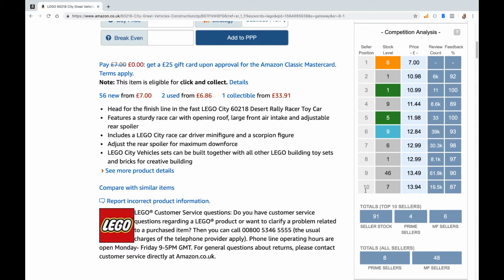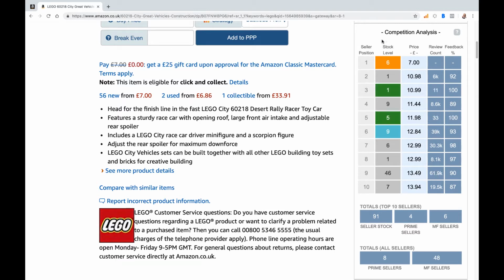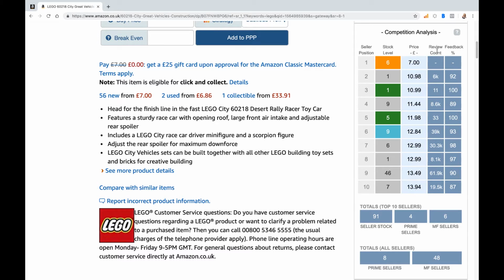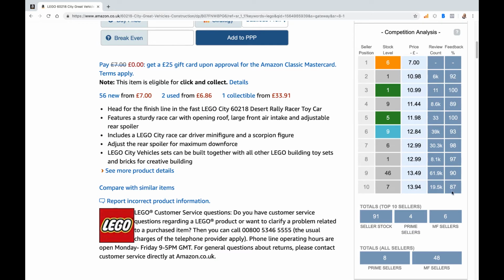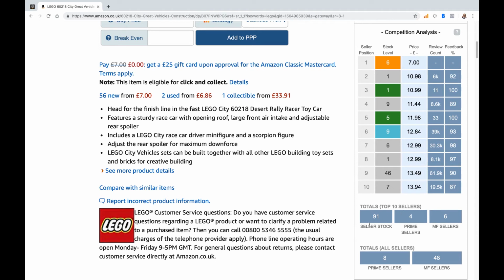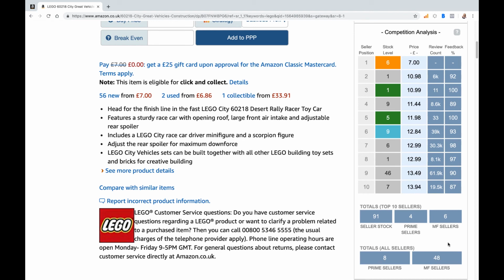Unveiling Buy Bot Pro: Competition Analysis And Seller Insights Revealed!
Welcome to this insightful walkthrough of Buy Bot Pro! If you are in the realm of Amazon FBA business, understanding the critical aspects such as competition analysis, seller positions, stock levels, and pricing is paramount. With Buy Bot Pro's rapid data retrieval, you'll have access to all this crucial information within seconds, making deal analysis faster and more efficient than ever before.

Delve deeper into the competition analysis tool within Buy Bot Pro, where you can uncover top 10 seller positions, stock levels, pricing details, and review counts at a glance. By utilizing this feature, you can swiftly assess your competition's experience level, feedback ratings, and make informed decisions regarding eligibility for the buy box. Stay ahead in the game by leveraging these invaluable insights!

Empower your Amazon FBA journey with Buy Bot Pro and revolutionize the way you analyze deals and understand your competition. Say goodbye to time-consuming manual checks across multiple pages—now, all the essential data you need is just a click away.

00:00:44 Competition analysis loaded in BuyBot Pro.
00:01:00 Information displayed in Competition Analysis showing top sellers and their stock levels.
01:34 Immediate stock levels and competition overview
02:03 Experience level and feedback analysis of sellers
00:03:36 Competition analysis details provided on Amazon page
00:03:53 Information needed to analyze competition on Amazon page